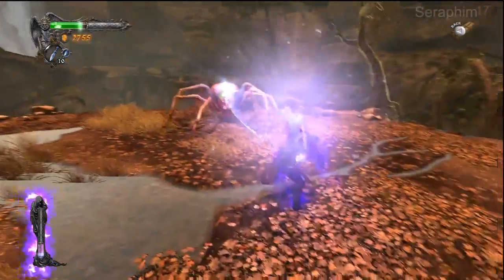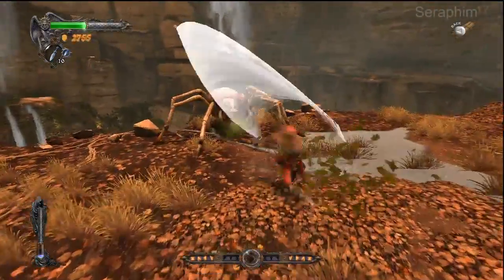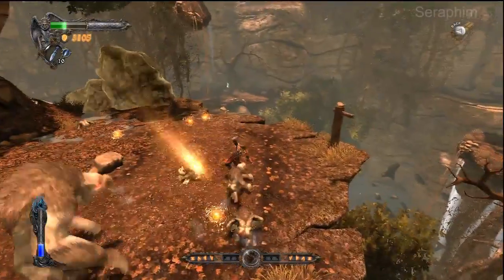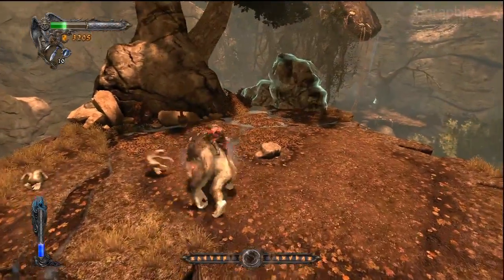Castlevania: LoS Knight Difficulty - Chapter 2-4 Waterfalls Of Agharta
This is Gabriel's journey of love, loss, and redemption. Crestfallen from the death of his beloved, he embarks on a dark pilgrimage to the edge of the abyss where a certain prophecy lies. However it is a dark path and our hero will never be the same. . .

P.S. old intro is on these due to their age. It has been officially retired now anyhow.